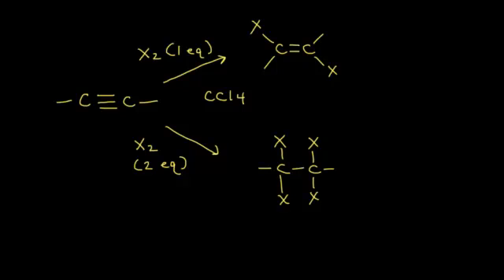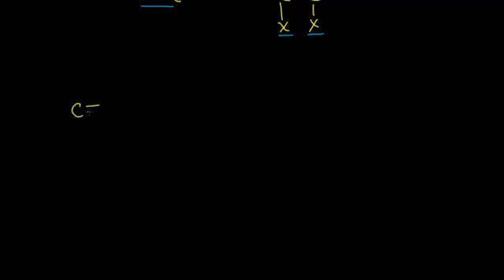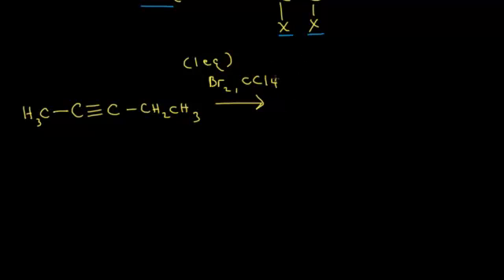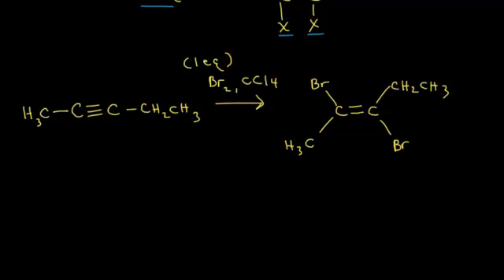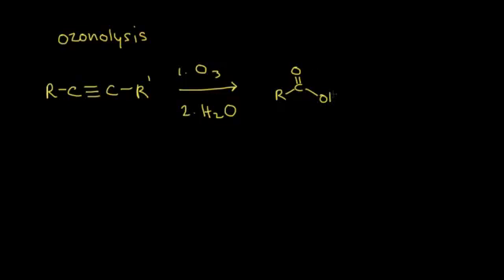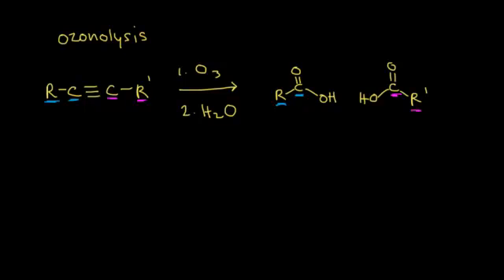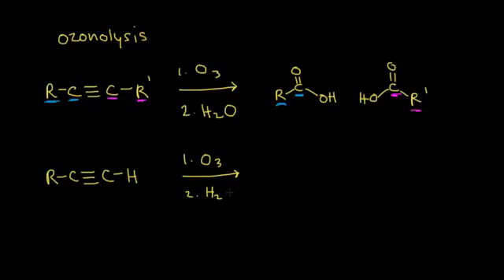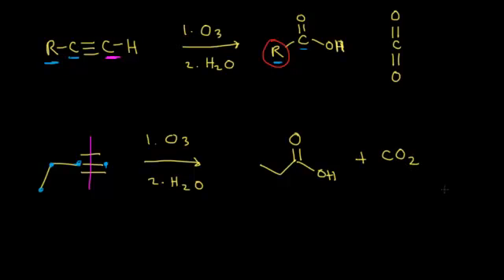Halogenation and ozonolysis of alkynes | Alkenes and Alkynes | Organic chemistry | Khan Academy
Reaction of an alkene with a diatomic halogen (halogenation) or with ozone (ozonolysis).Created by Jay.